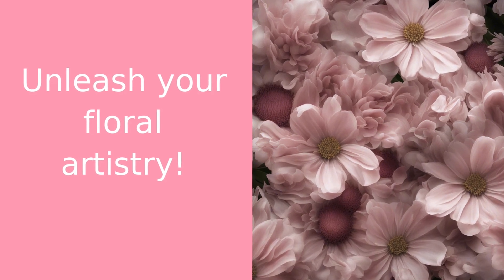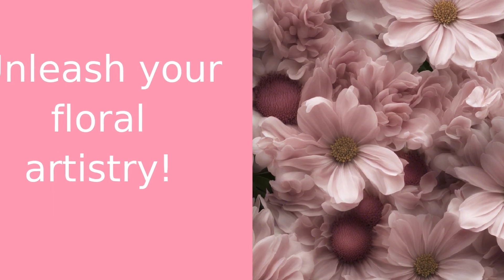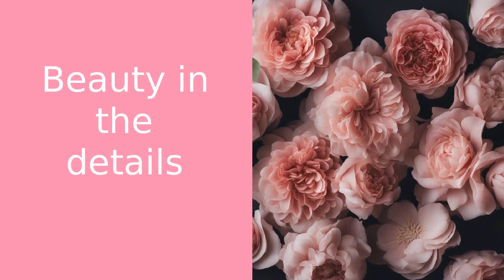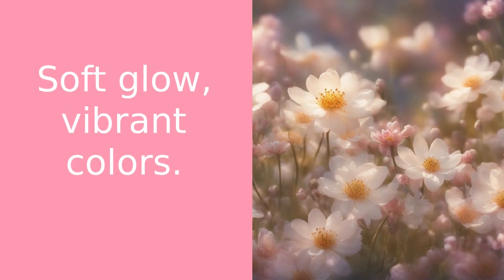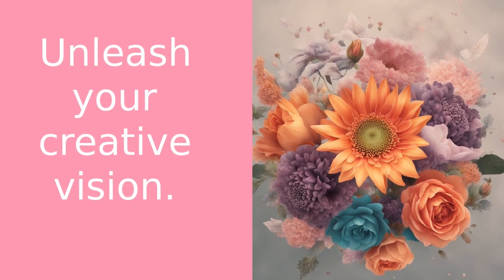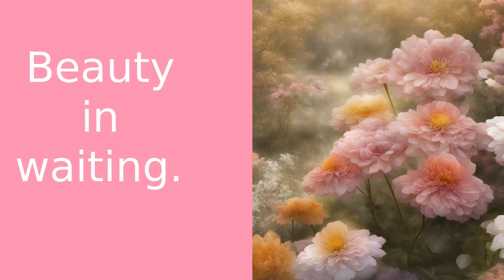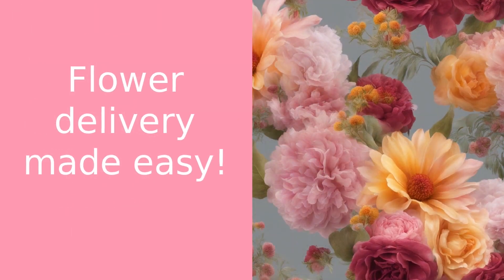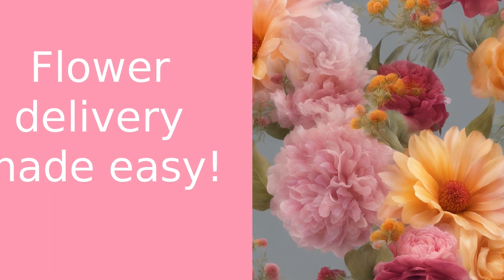Mastering Flower Photography: A Guide by Rosie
Welcome to Four One Six Flowers! In this video, Rosie will guide you through the enchanting world of flower photography. If you've ever been disappointed with your flower photos, you're not alone. But fear not, because Rosie is here to help you capture the beauty of flowers like a pro. From choosing the right equipment to understanding lighting techniques, she'll cover it all. Learn the importance of a macro lens to capture intricate details, and discover how natural light can enhance your photos. Get creative with composition and embrace the artistry of flower photography. Remember, patience is key when waiting for that perfect moment. So grab your camera and start practicing in your garden or order a stunning bouquet from Four One Six Flowers. And don't forget, we're also your go-to for flower delivery in the Greater Toronto Area. Let's spread love, one flower at a time. Keep blooming!